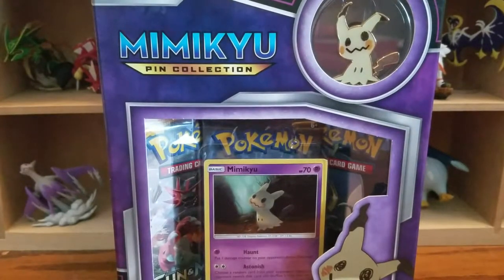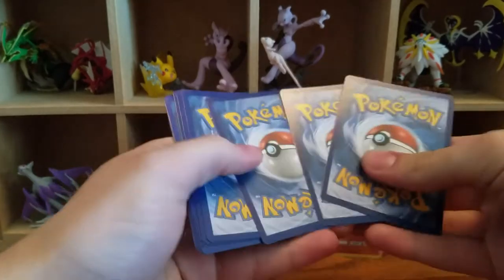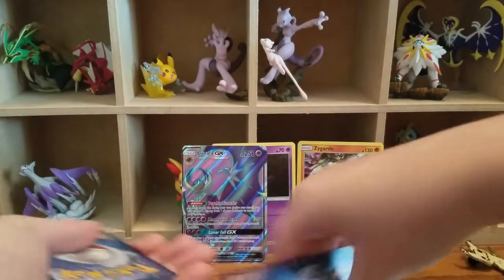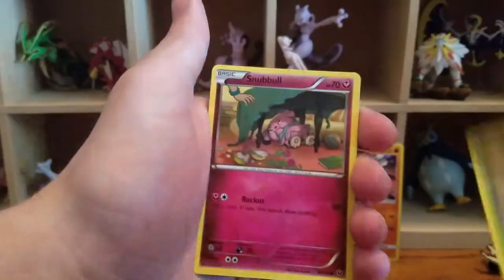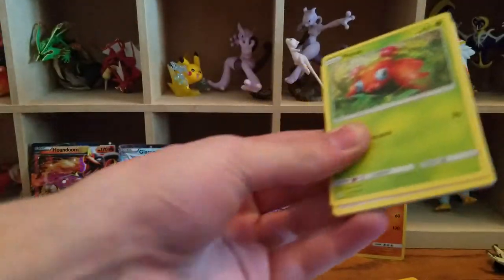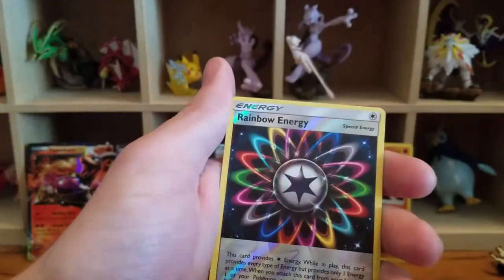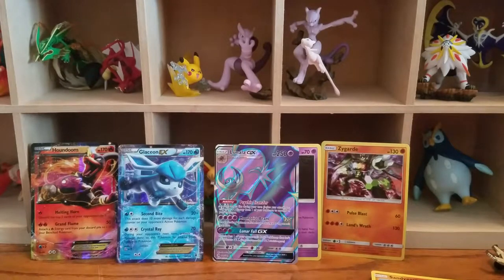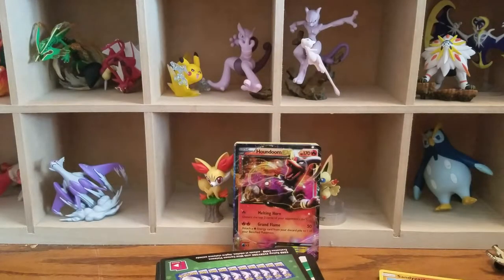Mimikyu VS Zygarde Pin Collection Boxes Ft. Girlfriend FULL ART PULL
I hope you're reading this cause this is going to tell you how to enter the giveaway! Also doing that to any other videos wouldn't hurt either :)